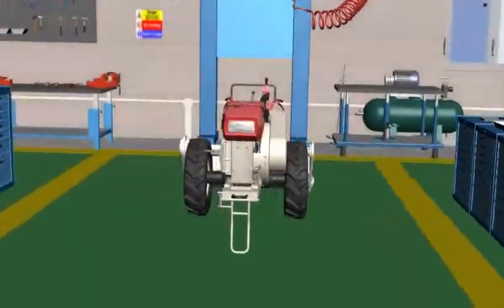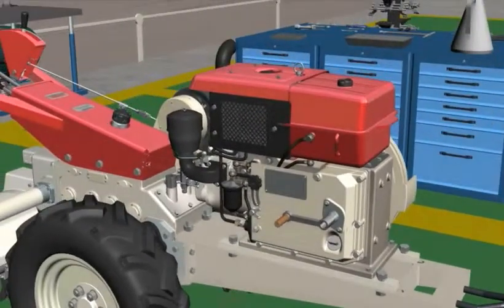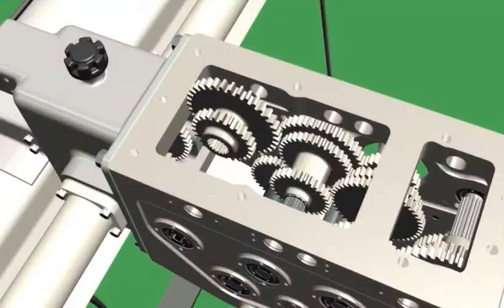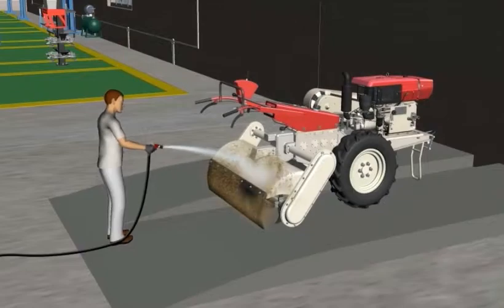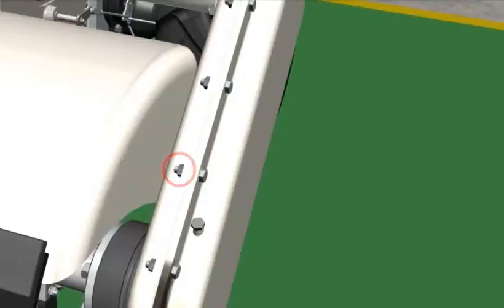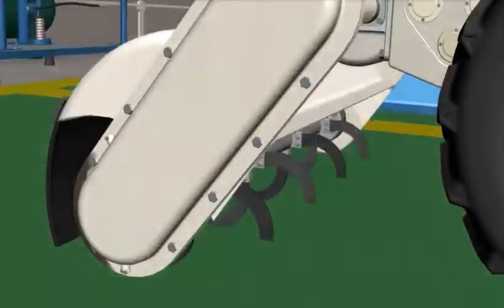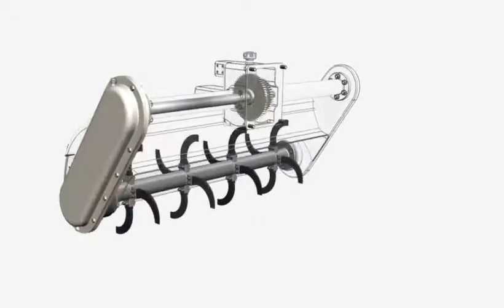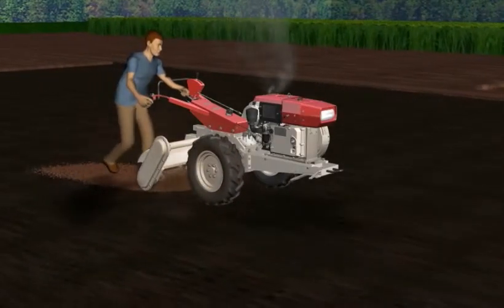Overhauling Of Power Tiller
The self-directed digital training will provide master level knowledge about safety measures, usage of tools and overhauling of various assemblies of Power Tiller.